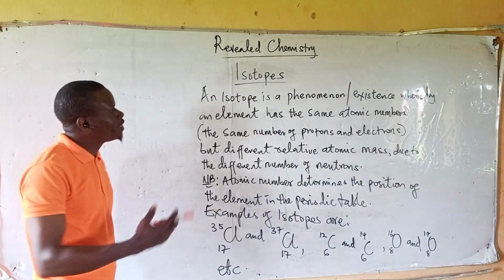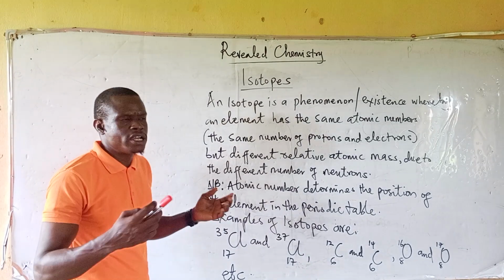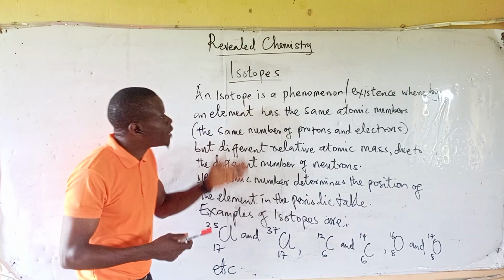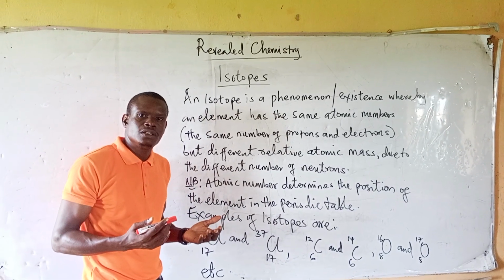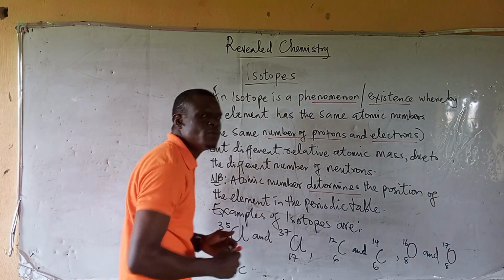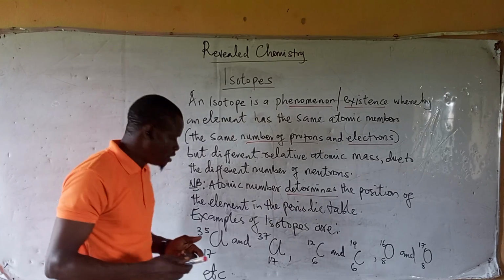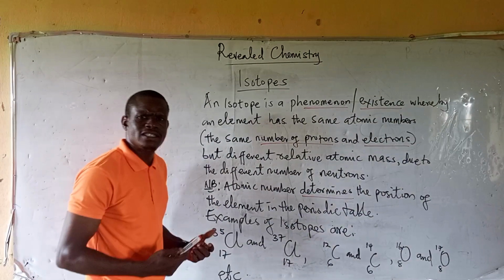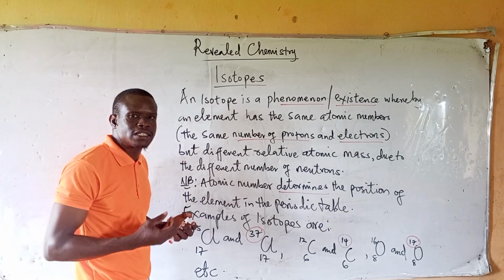Isotopes in Chemistry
Explanation on how elements have different atomic mass but the same atomic number.